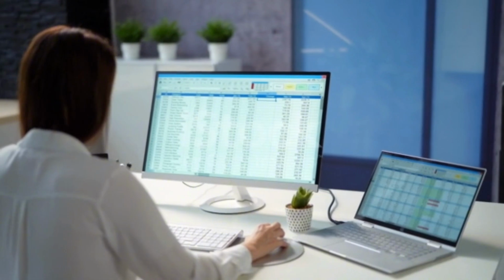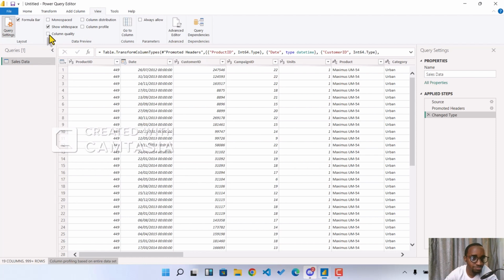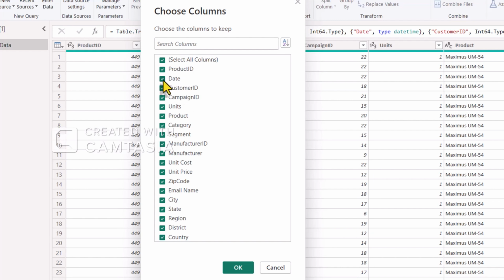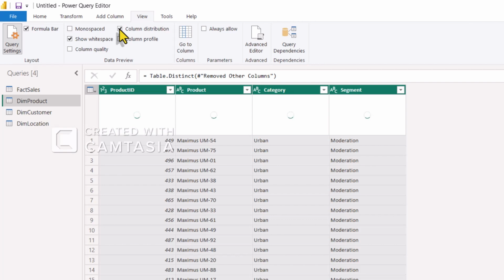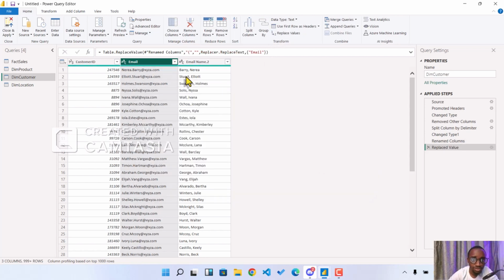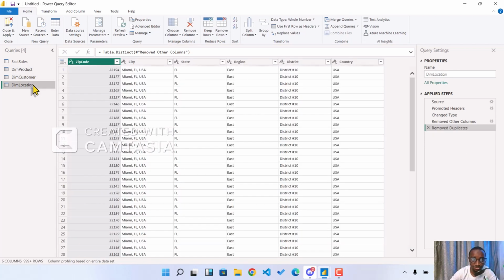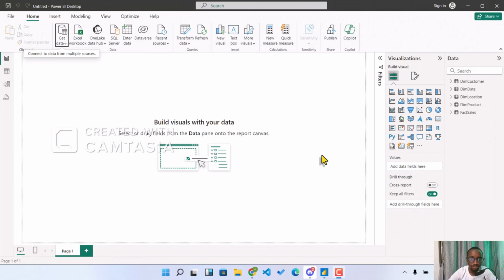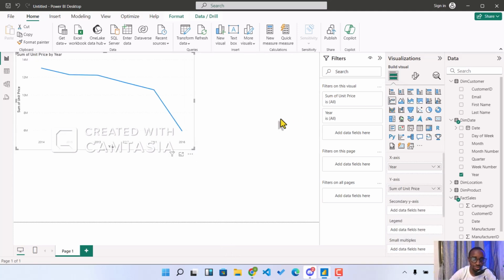Data Modeling in Power BI: From Flat File to Star Schema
In this video, we'll dive into the world of data modeling and show you how to transform a large flat file into a well-structured star schema using Power BI. This tutorial is perfect for anyone looking to enhance their data modeling skills and improve the efficiency of their data analysis.

Whether you're a beginner or an experienced data analyst, this tutorial will provide valuable insights and techniques to help you master data modeling in Power BI.

Until we meet again in the next video, stay curious and keep learning!